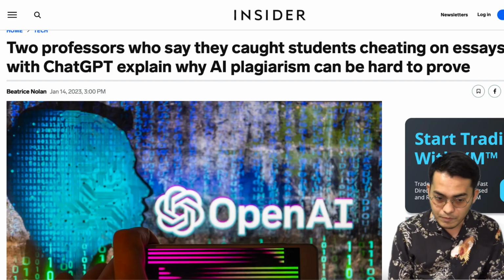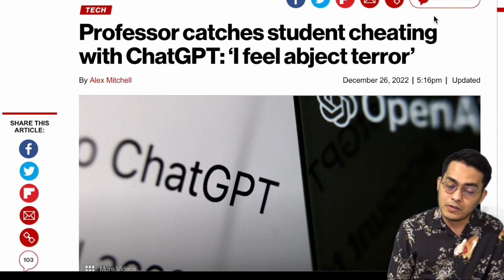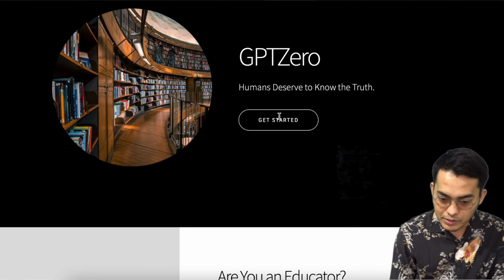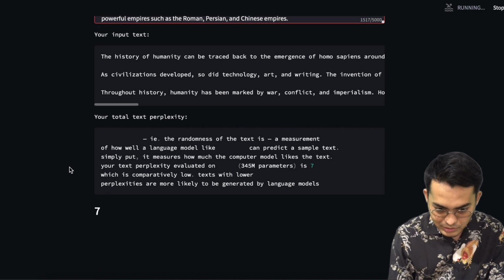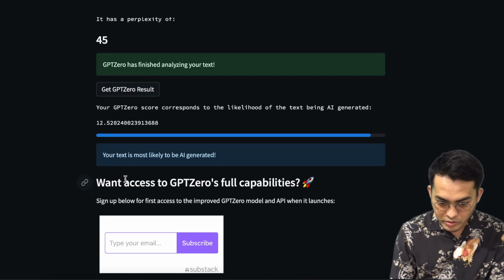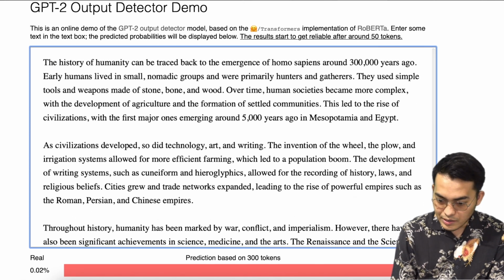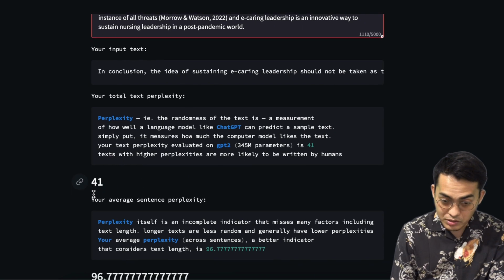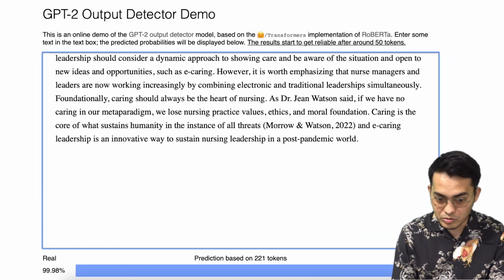Plagiarism detectors of AI-generated texts [Software untuk mendeteksi tulisan yang dibuat ChatGPT]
Plagiarism or literally "copy and paste" of the responses from AI or ChatGPT will be a very common issue among students, either in writing papers for assignments or drafting manuscripts for publication. Thus, an educator or a journal editor should have another strategy for plagiarism prevention. Here are the two alternative tools you can use while waiting for Turnitin and Ithenticate to upgrade their systems.

(Dua software untuk mendeteksi tulisan yang dibuat ChatGPT)

Teachers: Hey, students! Don't think we don't know.
Students: Many ways to go to Rome.